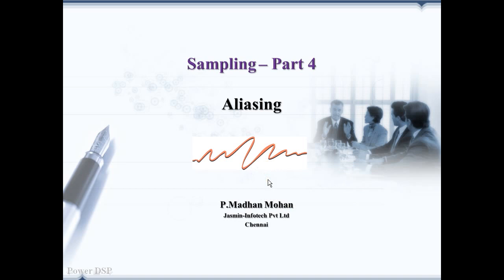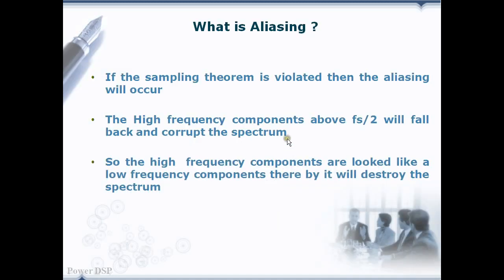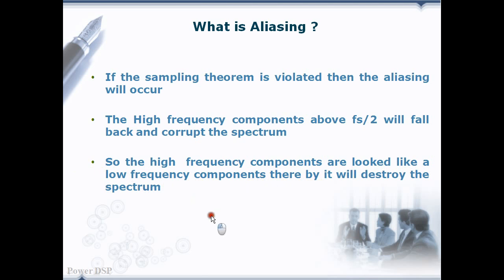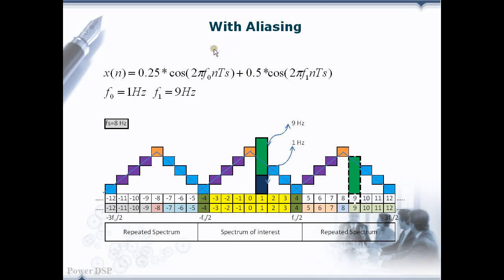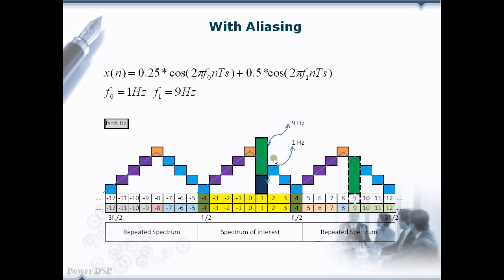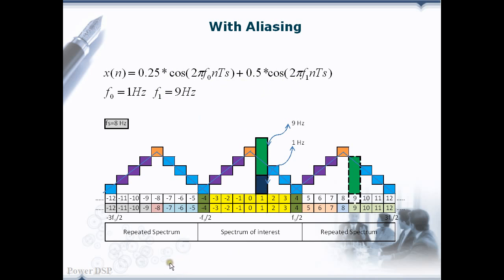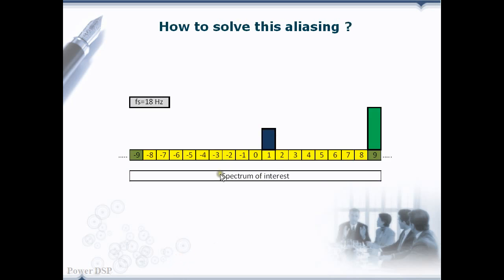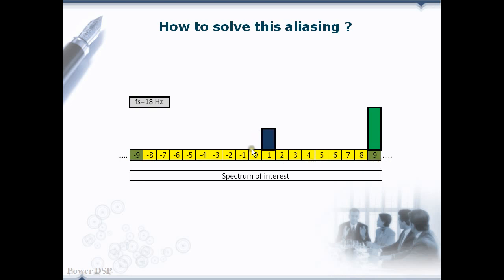Sampling Part 4 - Aliasing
What is aliasing and what is the effect of aliasing and how to avoid it is discussed in this part